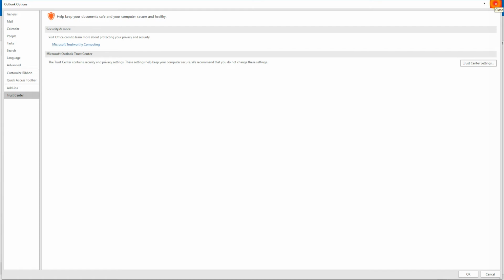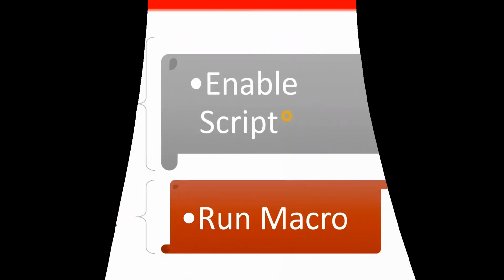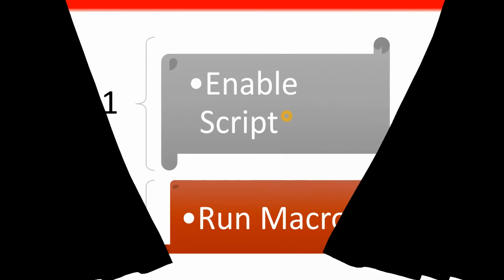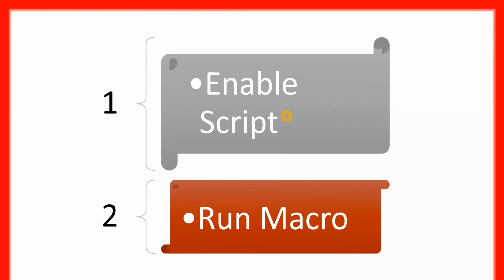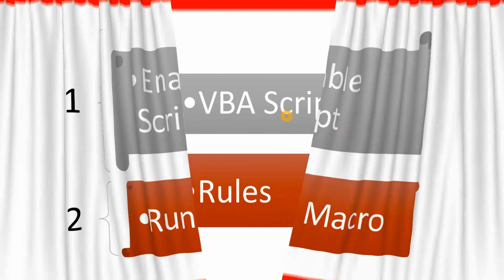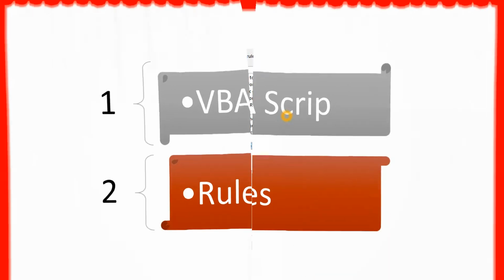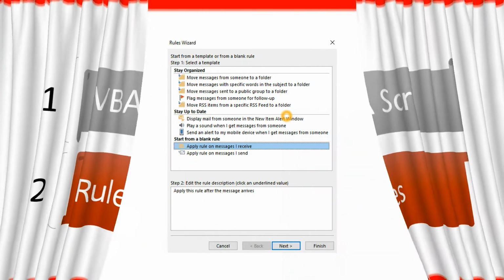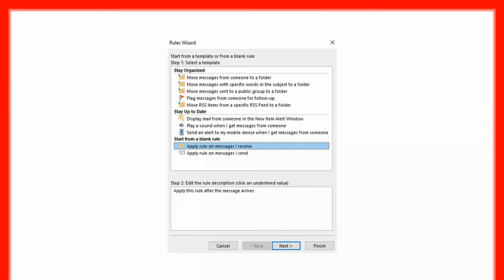Download EMAIL ATTACHMENTS Directly to your computer || VERY SIMPLE